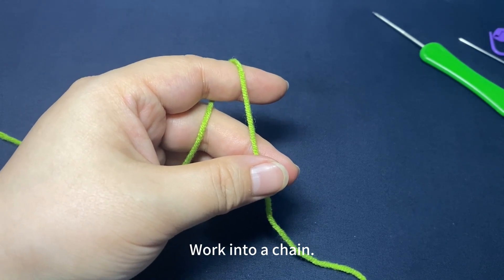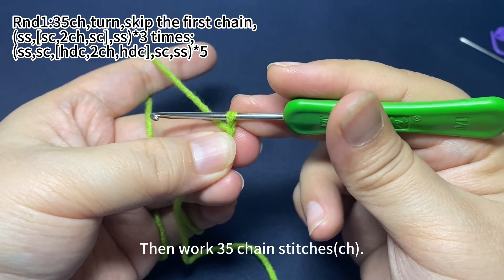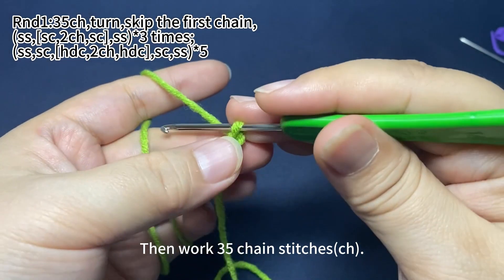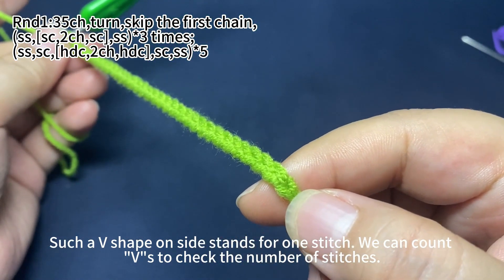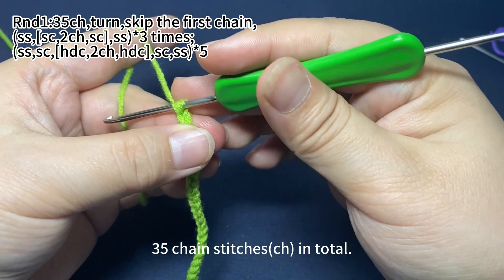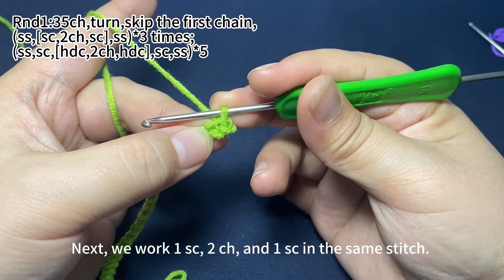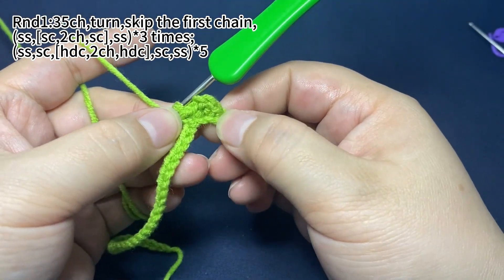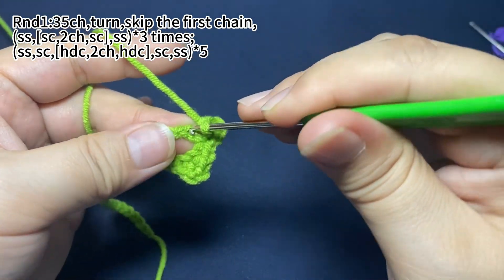Dorsal spine (Part 1)